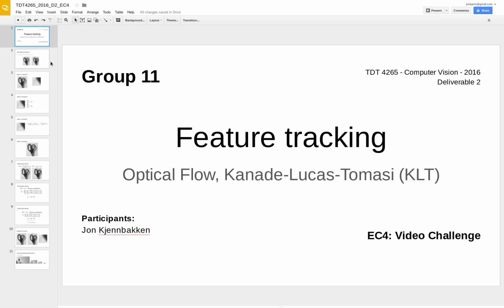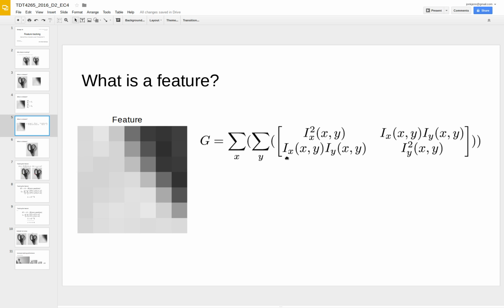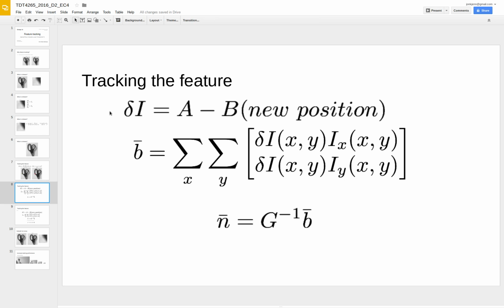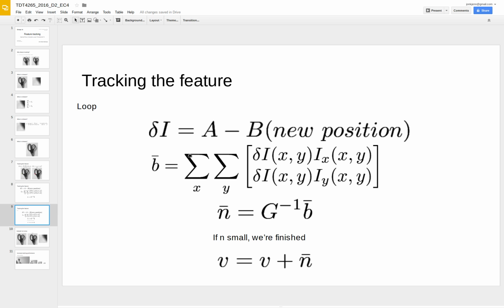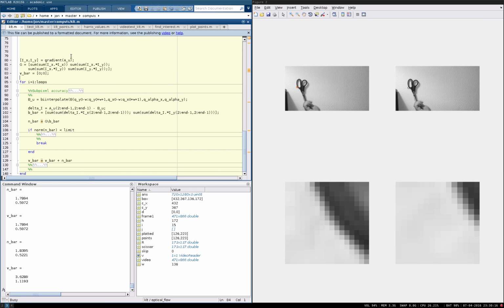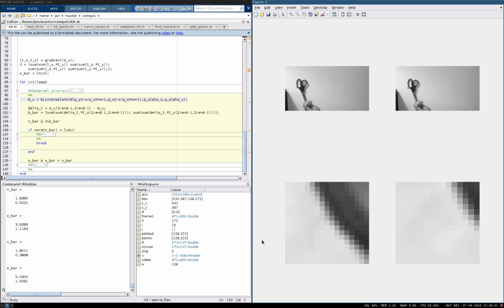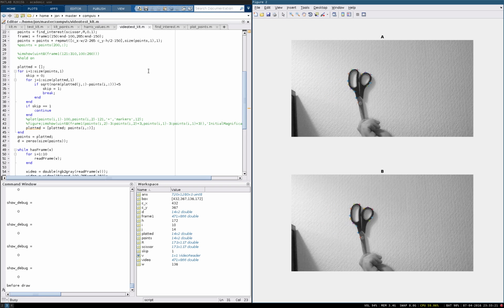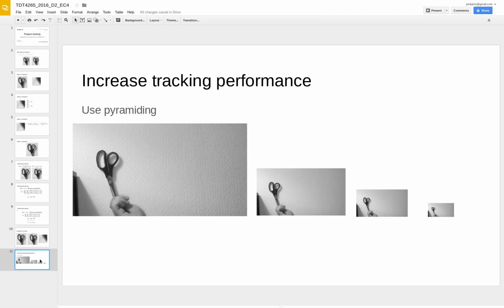TDT4265 2016 EC4 Video T27 FeatureTracking G11